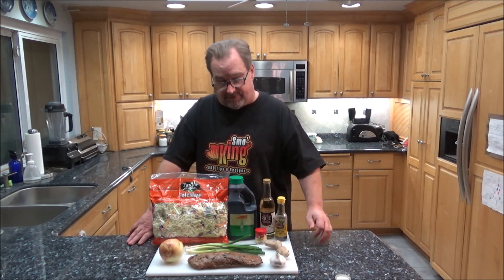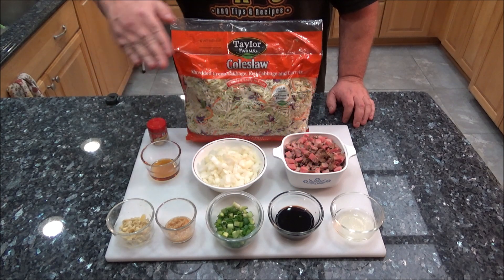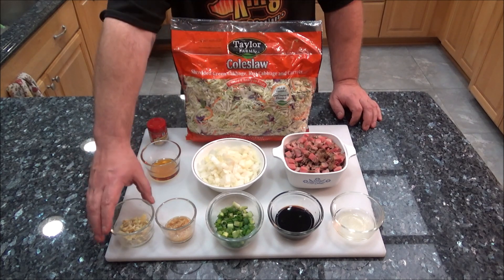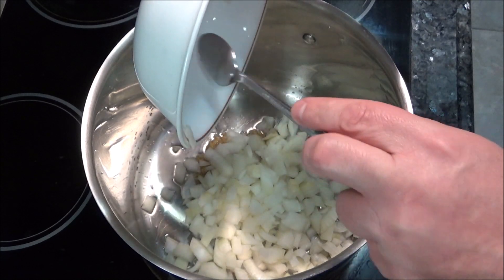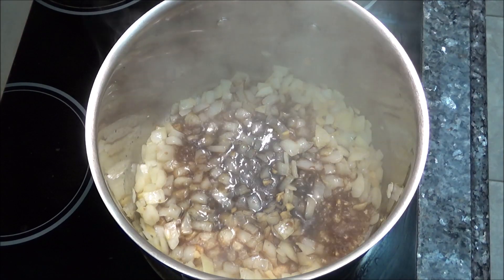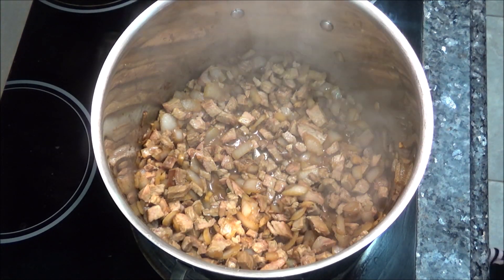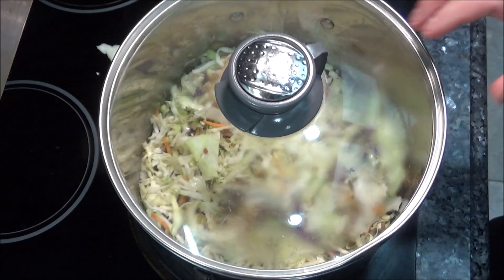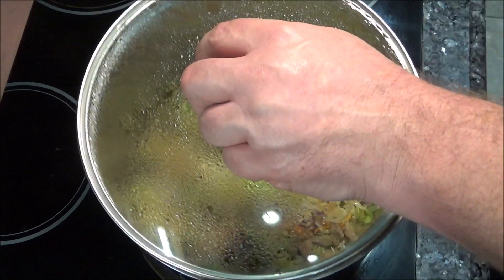Keto Smoked Pork Egg Roll Bowl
Here is a super simple yet delicious meal you can make in less than 30 minutes. Best part is you prepare it in one pan, so cleanup is also very easy.

Ingredients:

1-2 pounds of Pork (may also use ground pork, beef or turkey)
1 Onion
1 Tablespoon Sesame Oil
2 Tablespoons Rice Vinegar
3 Tablespoons Soy Sauce (Low Sodium)
1/2 cup of Green Onion
3-4 Cloves of Garlic, minced
2-3 Tablespoons Ginger, minced
1-2 packages of Cole Slaw Mix

Heat Pan over medium heat with a few tablespoons of Olive Oil. Add the Garlic and Ginger, and saute for 5-8 minutes, stirring occasionally.

Add the Pork or meat of your choice and stir in. Add the Sesame Oil, Soy Sauce and Rice Vinegar. Continue to saute for a few minutes.

Add the Cole Slaw mix and stir in. Reduce heat to low and cover, and allow to simmer till the Cabbage softens, around 5-10 minutes.

Serve and garnish with chopped Green Onion, Sesame Seeds and your favorite Hot Sauce.